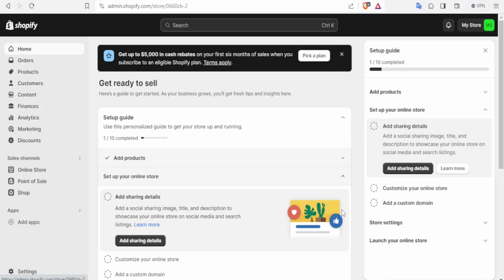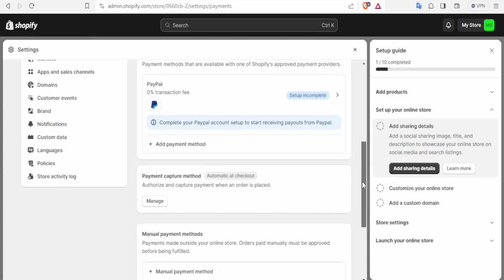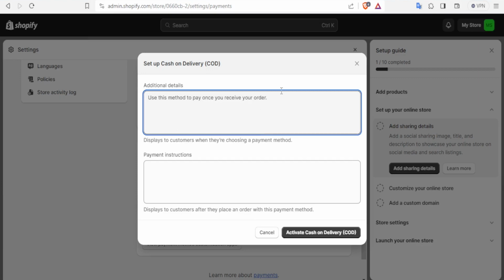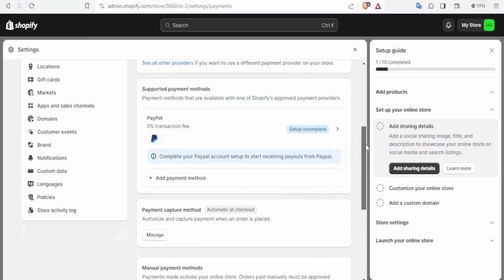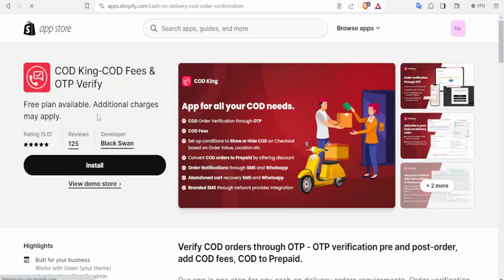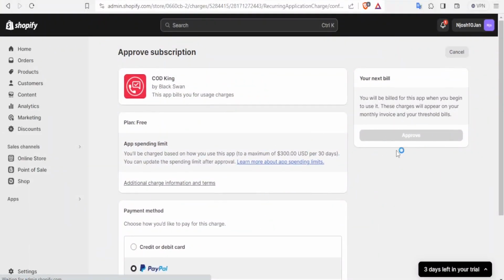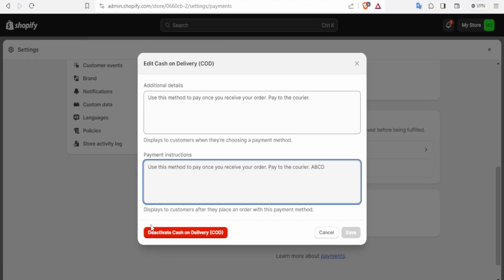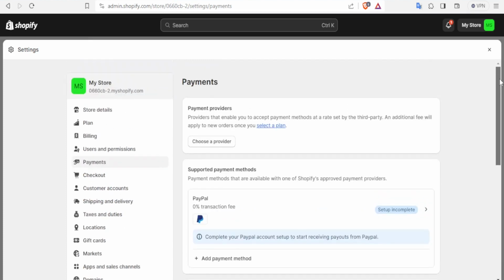How To Add Cash on Delivery on Shopify (Beginners Tutorial)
If you are looking for a video tutorial on How To Use Cash on Delivery on Shopify? Look no further!
This comprehensive video demonstrates the process of How To Create Cash on Delivery Payment on Shopify, step by step. Make sure to watch till the end for a thorough grasp.

You will learn How To Make Cash on Delivery on Shopify 2024, easily achievable right from your phone.